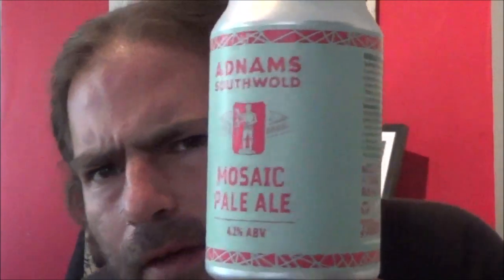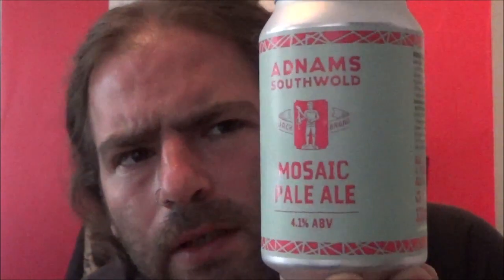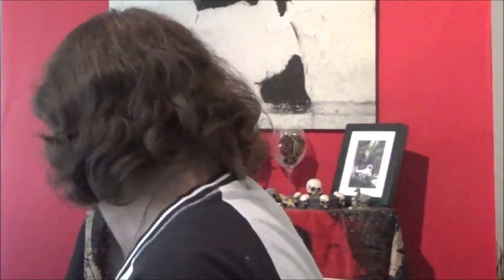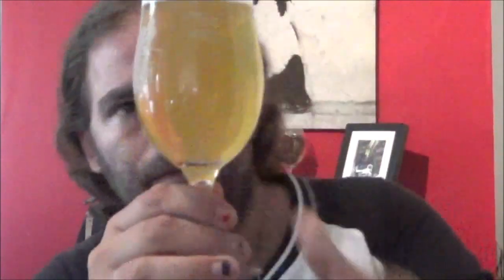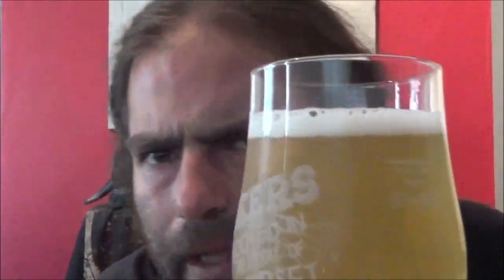Mosaic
Reviewing Mosaic Pale Ale from Adnams Brewery